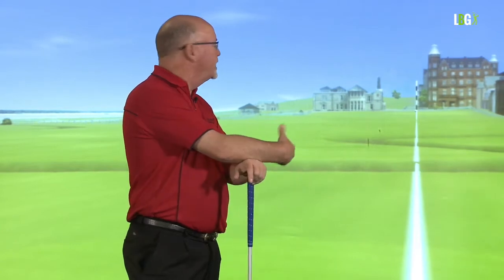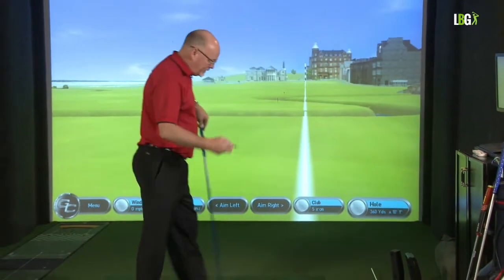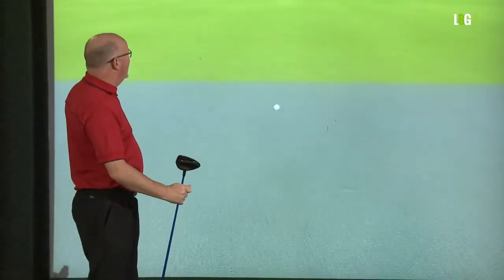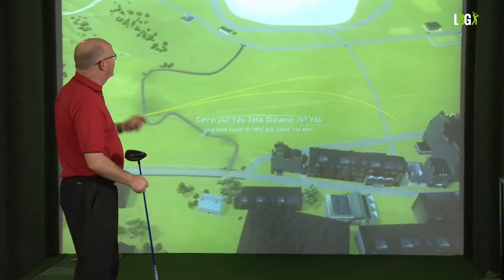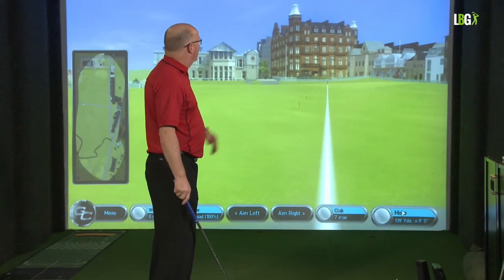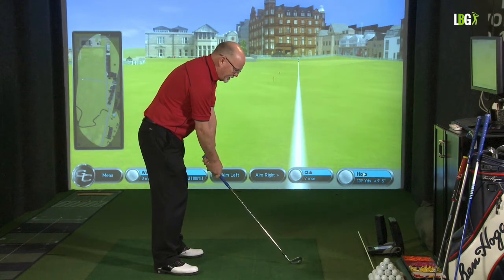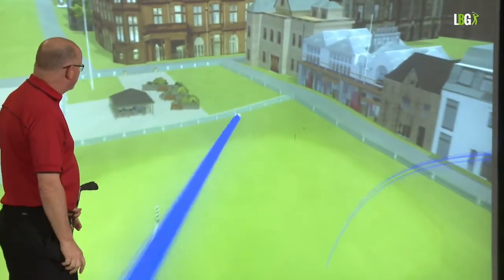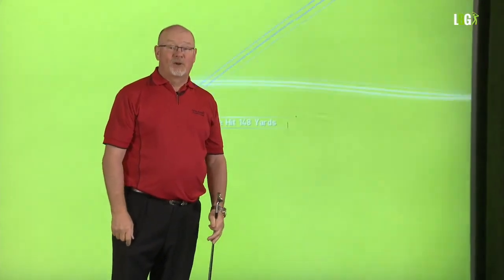Manufacturing Golf Shots - Fortune Favours The Brave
"Bailing out" off the tee generally makes the second shot more difficult.
Also, Luther demonstrates how to control spin with the second shot,
by using Fadespin and Drawspin